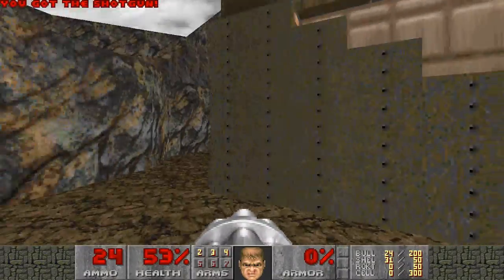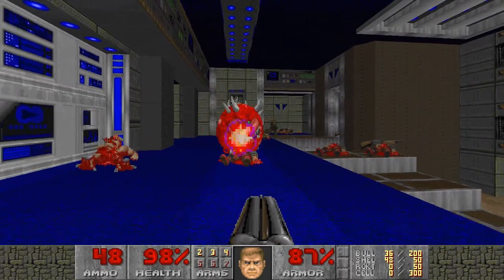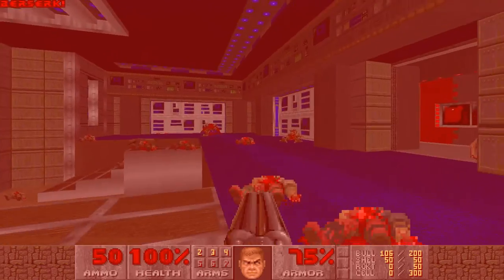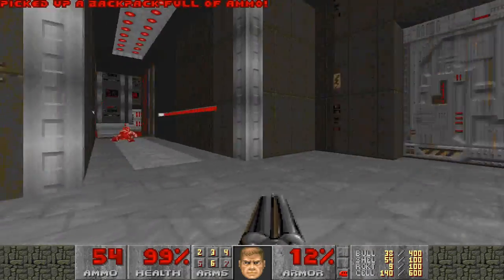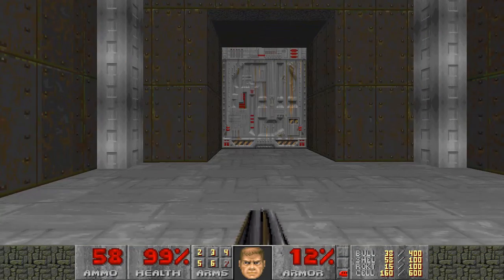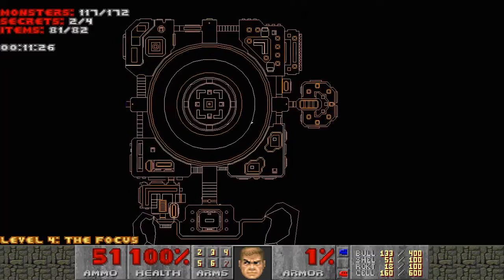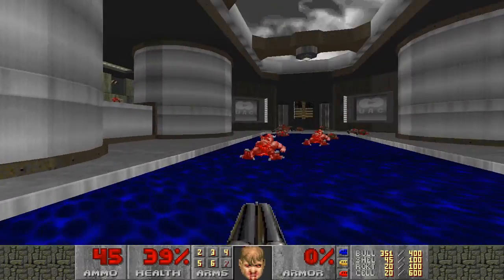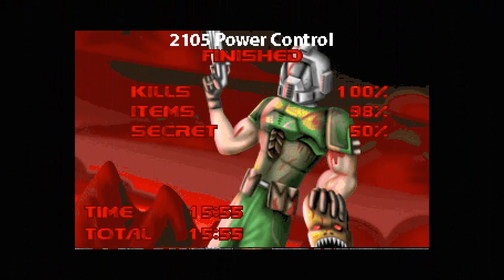FDA: Good Morning Phobos Map 04 "2105 Power Control" by sincity2100